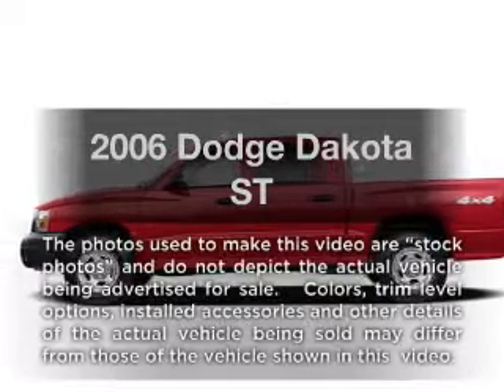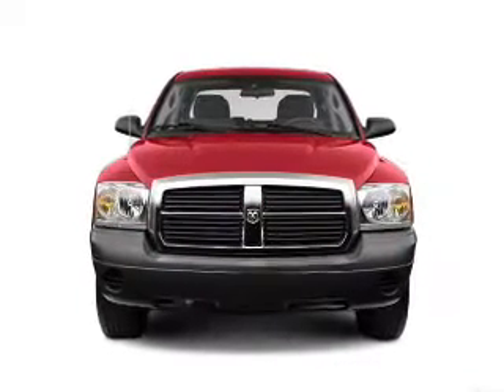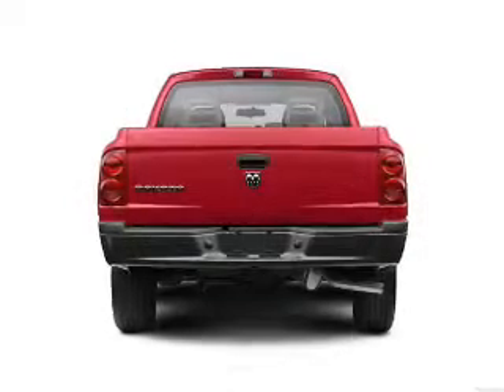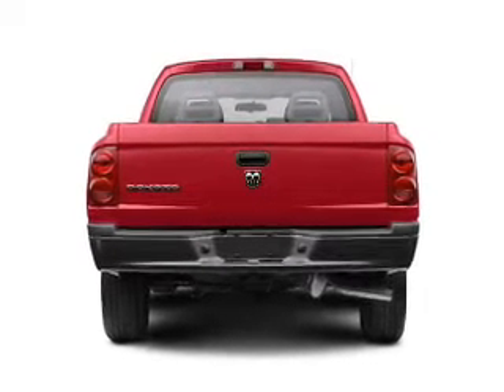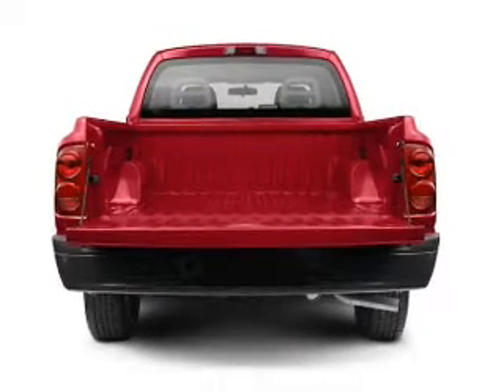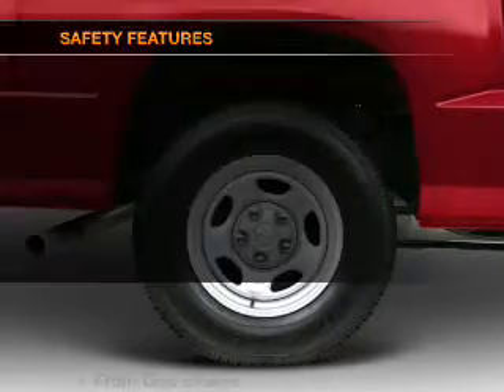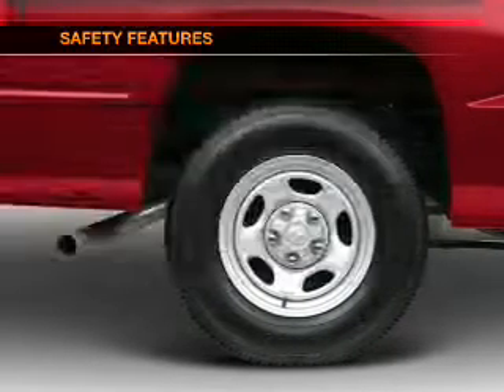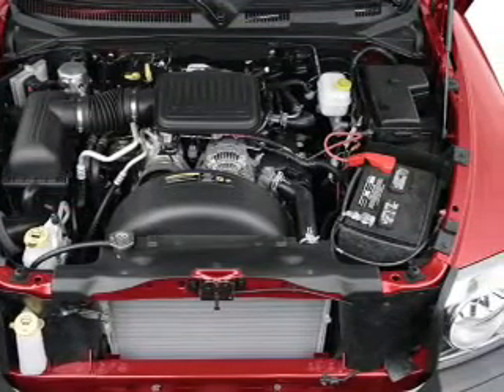2006 Dodge Dakota - Daphne AL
Year: 2006
Make: Dodge
Model: Dakota
Trim: ST
Engine: 3.7 liter 6 cylinder 12 valve
Transmission:
Color: Blue
Mileage: 57965
Address:
27161 Hwy 98